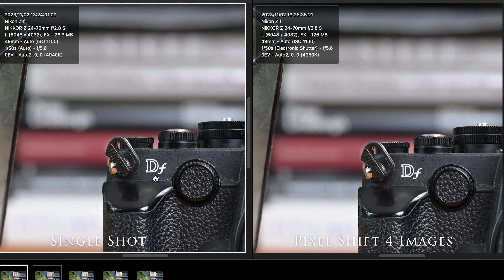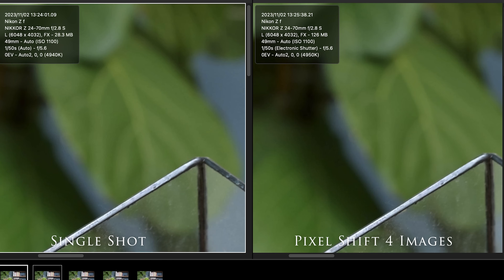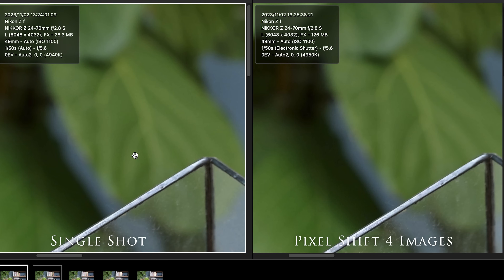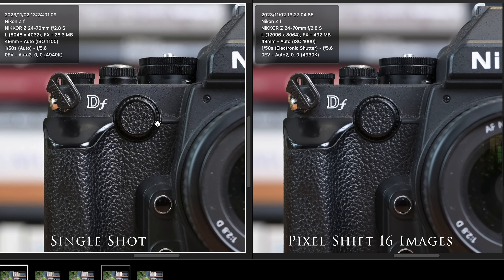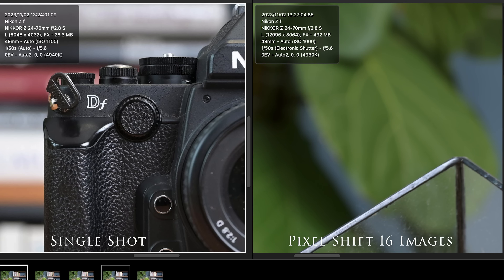How to PIXEL SHIFT with Nikon ZF & Nikon Z8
Kon & Becky explain how to do a pixel shift on a Nikon ZF. This feature will also apply to Nikon Z8 as long as you have the latest firmware.